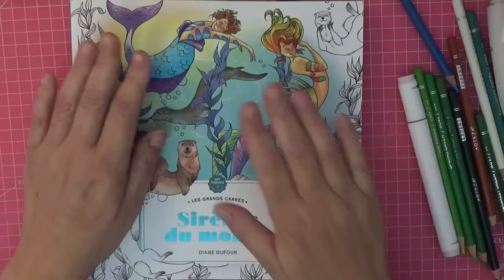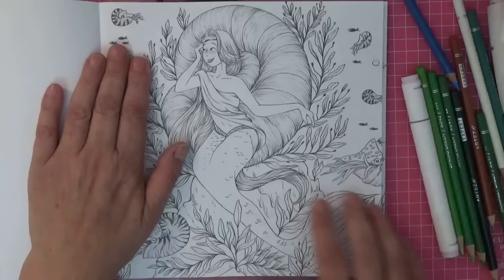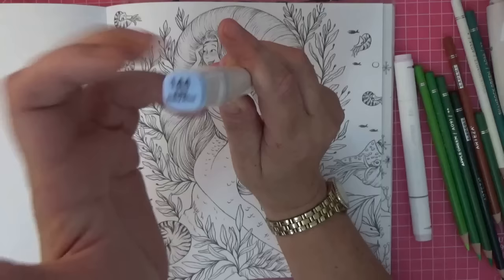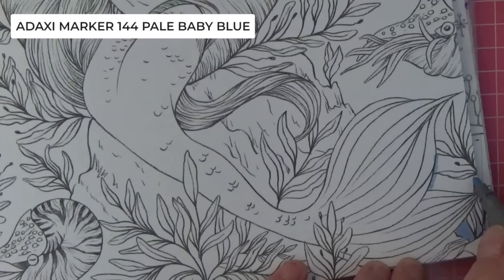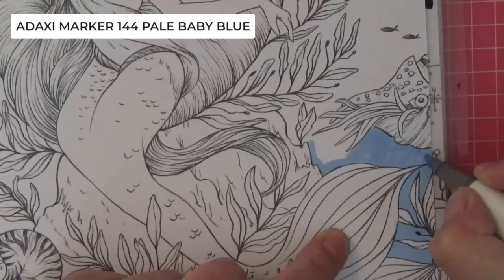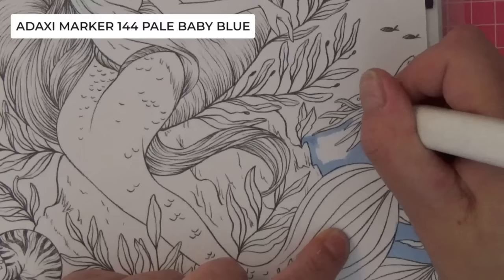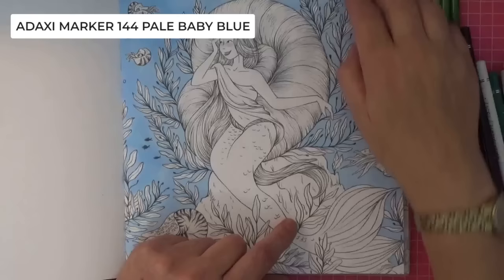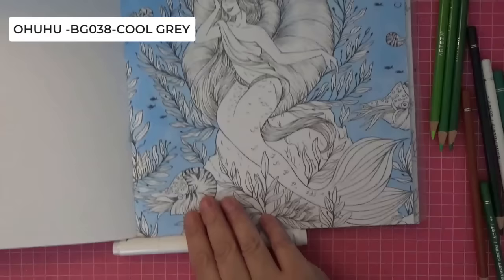Colour with me in Diane Dufour's 'Sirenes du monde' (Mermaids of the World). Conch shell mermaid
Let's continue the budget pencil colouring and colour a page in this fabulous book with Arteza pencils. I hope you enjoy it 🤗💖